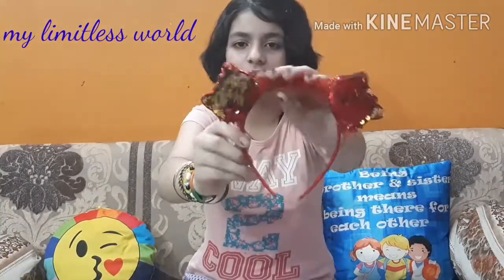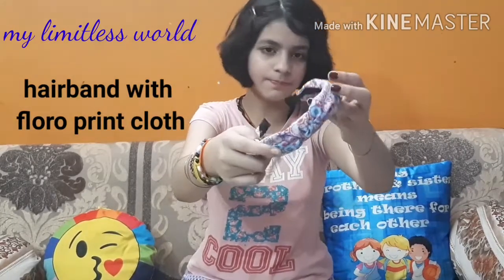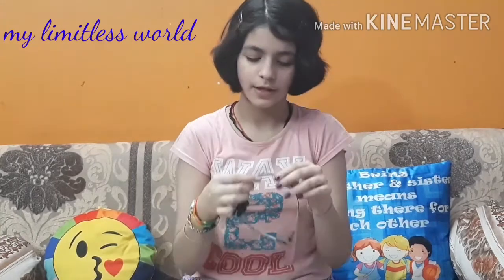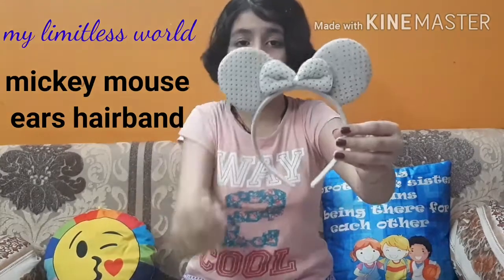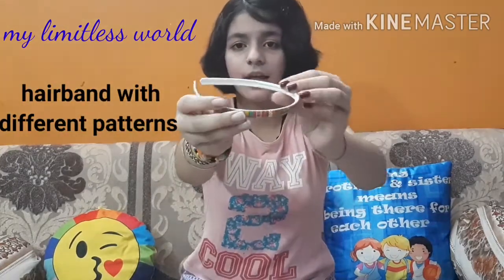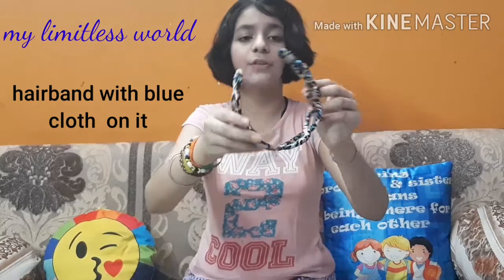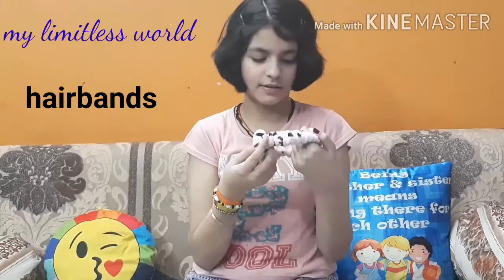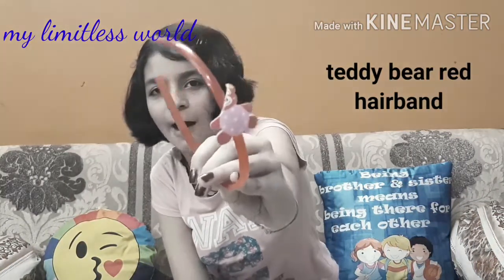👧My hairbands collection|my limitless world..🤗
Hi guys!!!

So today in this video I shared my hairbands collection with you. as my hair are short hairbands work the best on them that's why my mother always buy them for me. some are really fancy and some are really basic. BUT all unique!! So I hope you liked my collection...now my exams will be starting soon from the next week that's why tomorrow will be the last video of my BACK TO BACK series. I hope you enjoyed all videos of my back to beck series..🤗

limitless army.